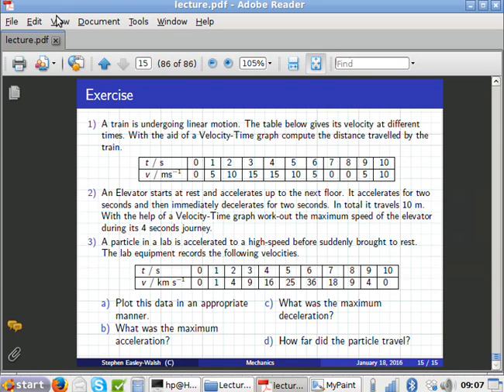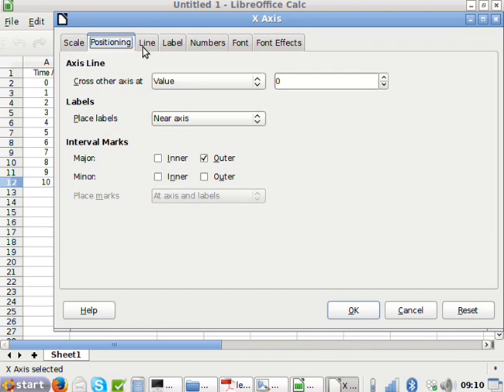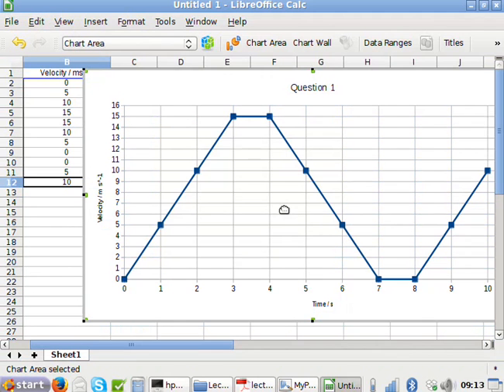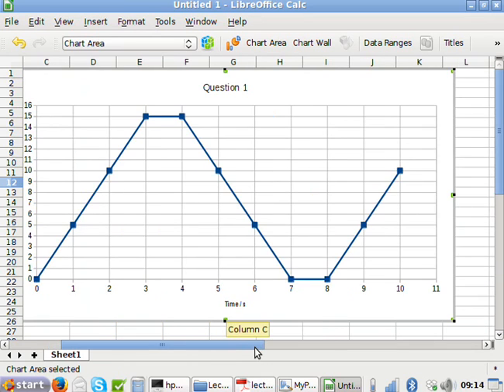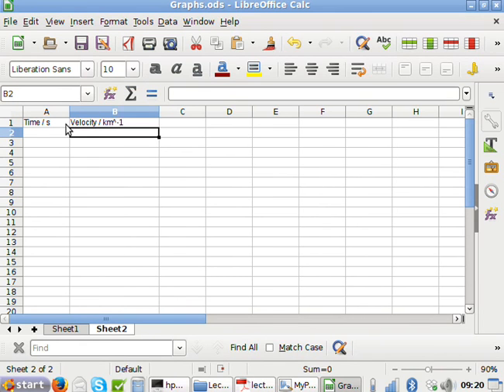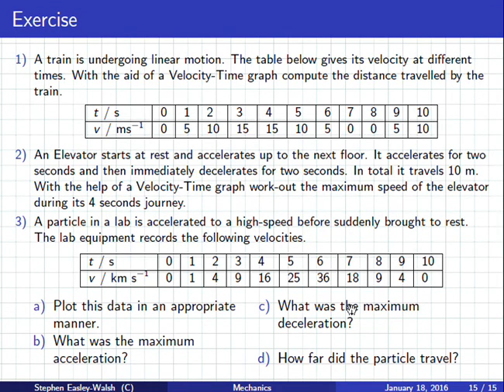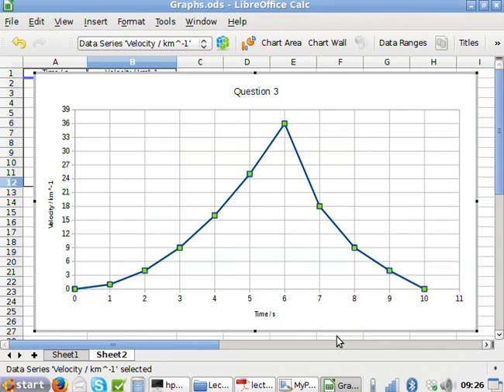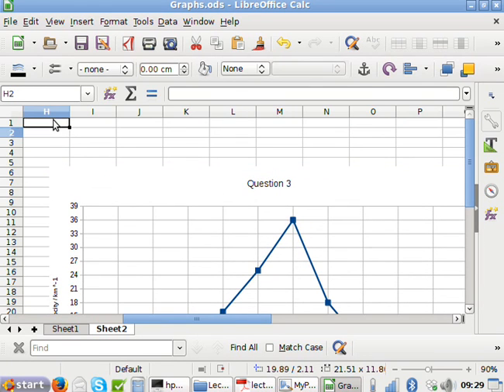Physics Tutorial MECHANICS Velocity Time Graphs | NCUK International Foundation Year IFY IFYPH00